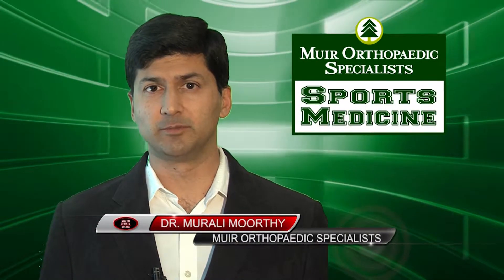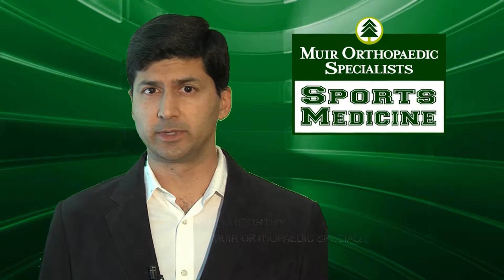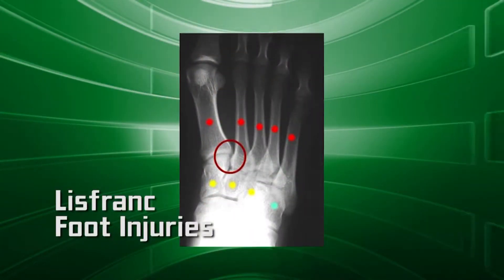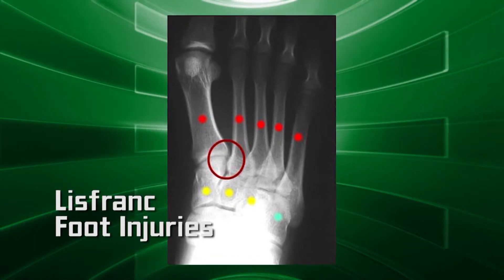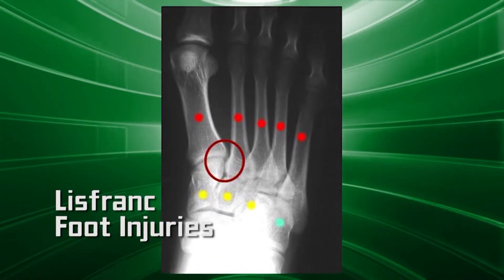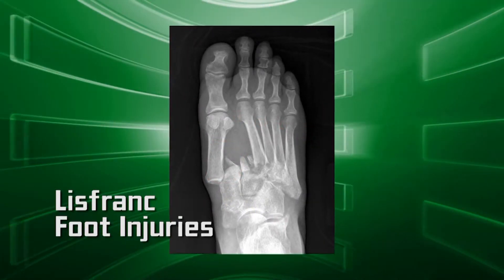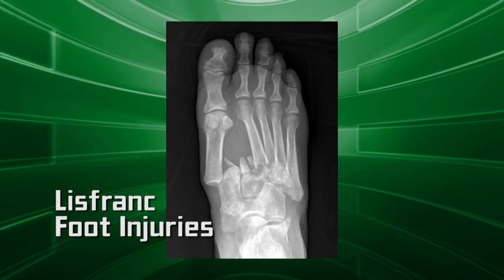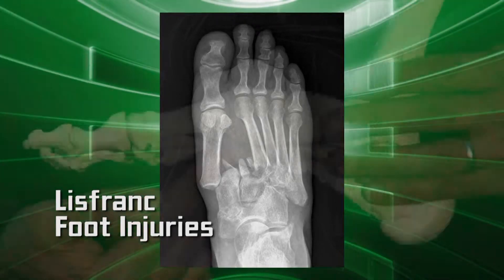Muir Orthopaedic Tip